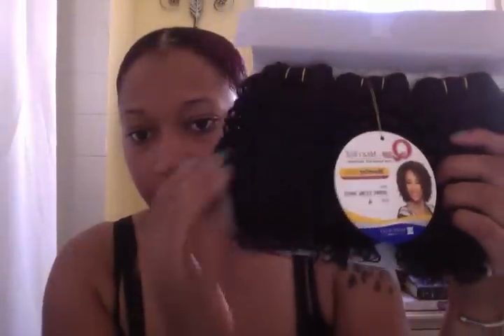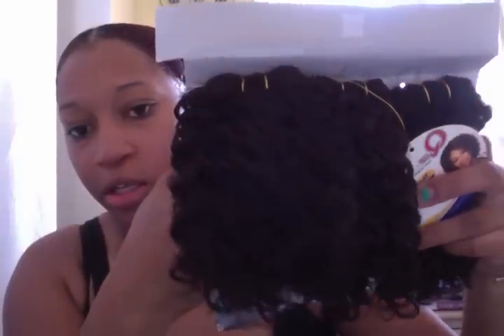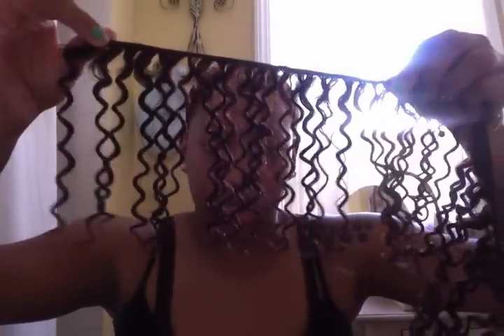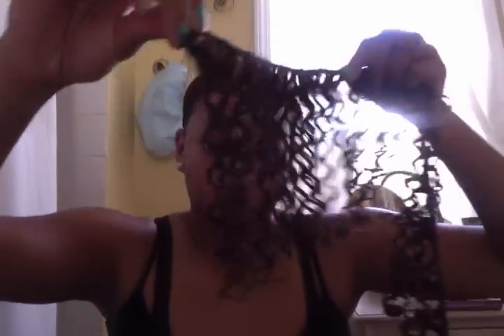Milkyway Que Short Series Jerry Curl Quick Weave part 1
showing you how i do my quick weave and invisible part